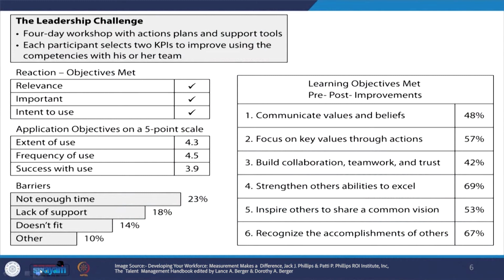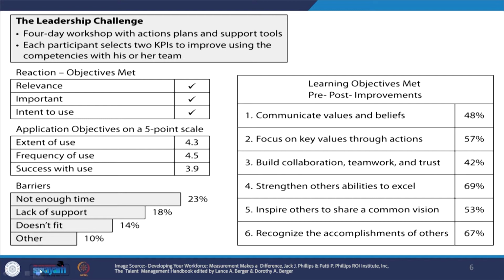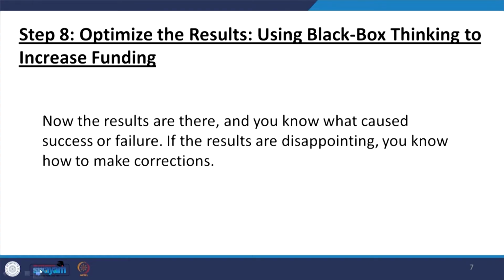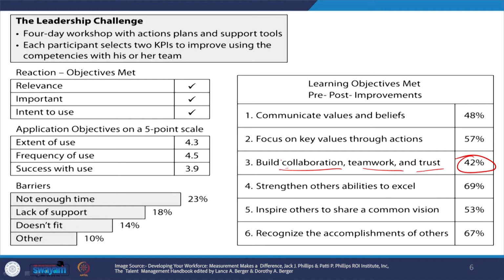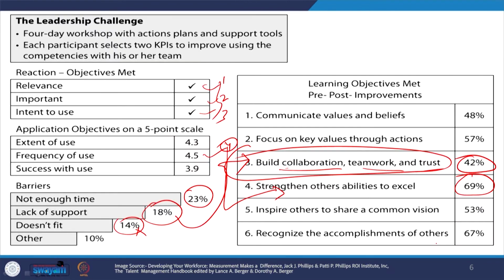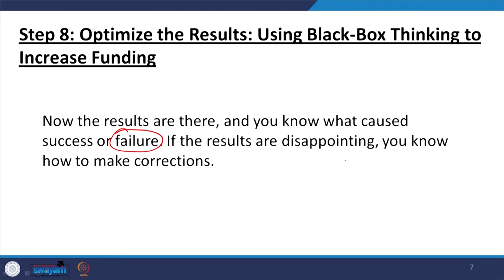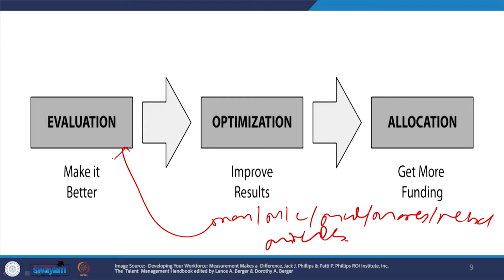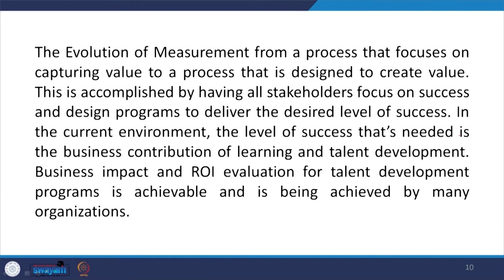Lecture 38: Talent Development -III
Talent Development-3, Telling the Story, The World of Recruitment, Black-Box Thinking, Social Recruting